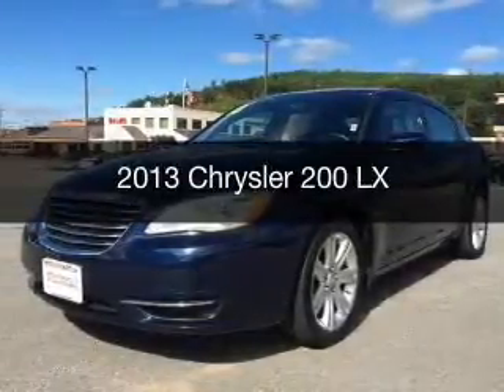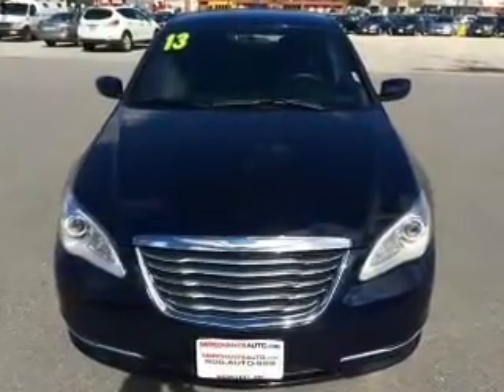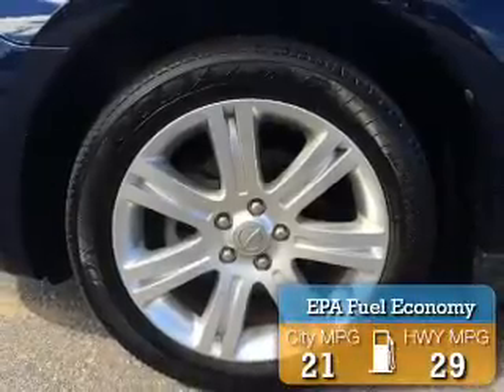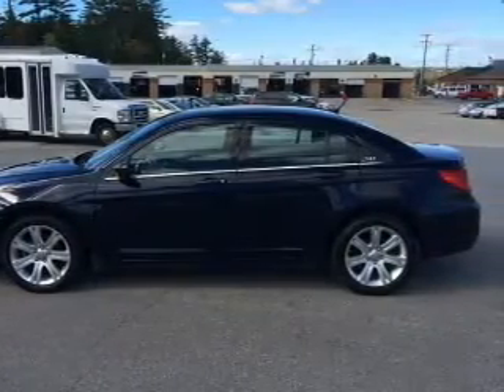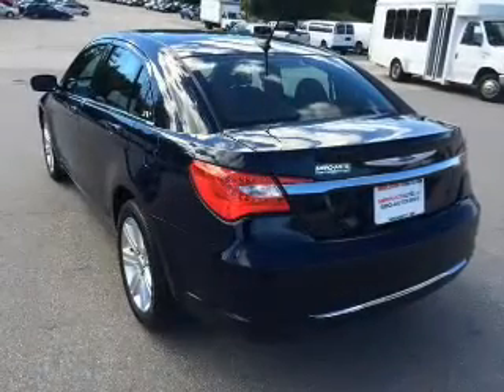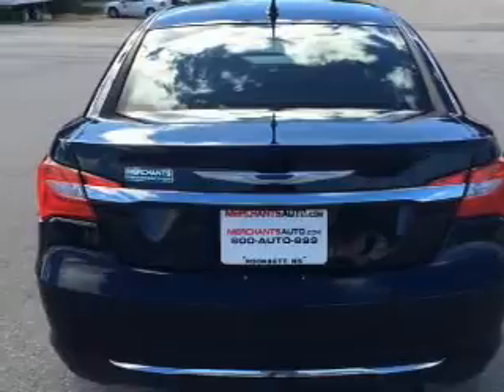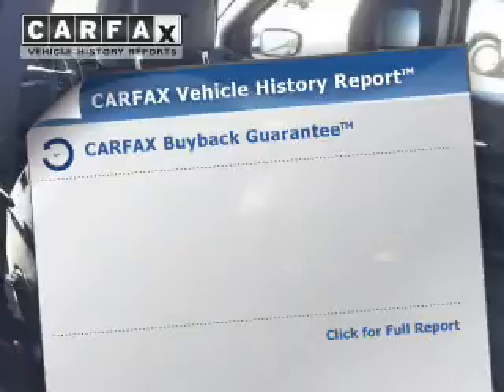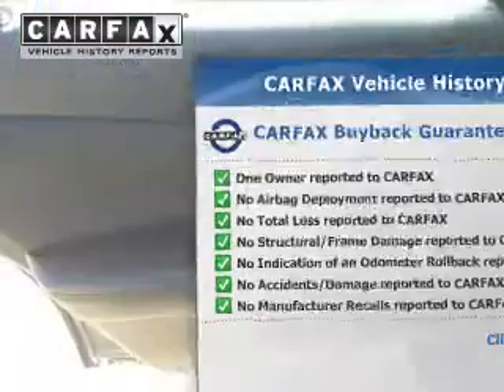2013 Chrysler 200 - Hooksett NH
Phone:
Year: 2013
Make: Chrysler
Model: 200
Trim: LX
Engine: 2.4 liter inline 4 cylinder 16 valve MPFI DOHC
Transmission: Automatic
Color: True Blue Pearl
Mileage: 31354
Address:
1278 Hooksett Road